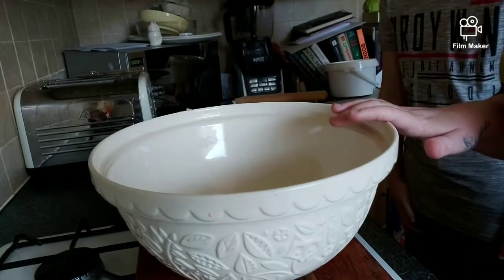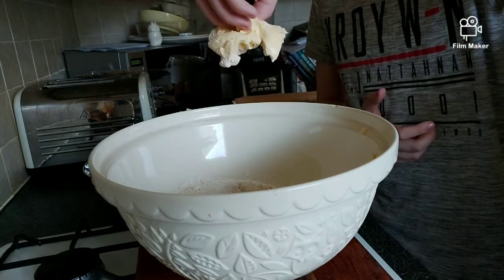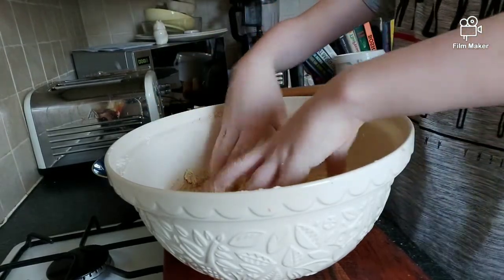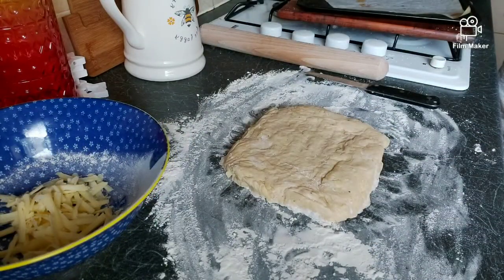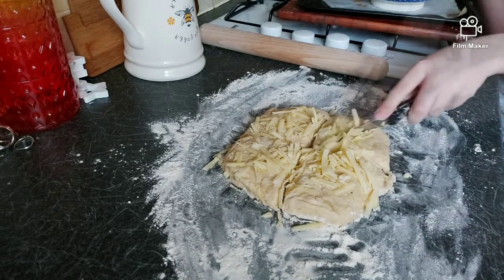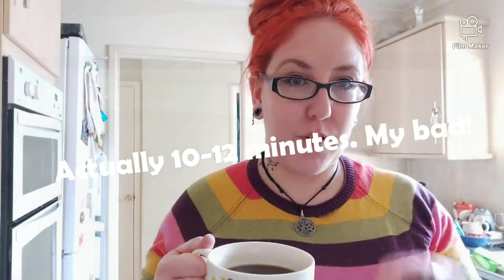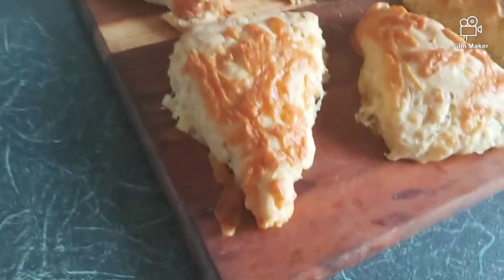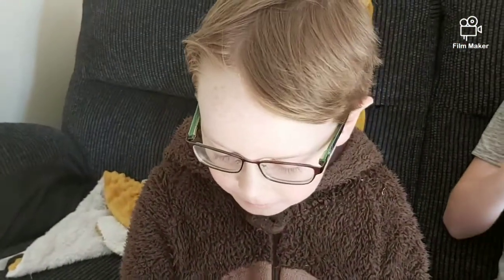Baking with Floyd- Cheese scones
In a time when people are panic buying its not always easy to get hold of bread! So this a nice lunch alternative :)
I've been making this take on a cheese scone for about 10 years and the boys love it. And it's easy enough for them to make by themselves.

Cheese scone recipe:
200g plain flour
100g grated cheese Pus a little extra for sprinkling.
50g butter or margarine
150ml milk
1tbsp baking powder
1/4tsp salt
1/4tsp pepper
(Optional, pinch of mustard powder/ garlic powder/onion powder for flavour)

Put flour, baking powder, salt and pepper in a large bowl, then add the flour and rub the ingredients together until the mix resembles breadcrumbs.
You can also add a little mustard powder, or a pinch of onion or garlic powder for flavour or even a pinch of cayenne for a little kick!
Pour in the milk and stir with a fork until the mix comes together to form a dough.
Knead in the cheese but dont over work.
Roll out into a rectangle and sprinkle extra cheese on top.
Cut into 8 triangles.
Bake on a floured baking tray for 10-12 minutes.

Stay cool, stay kind, stay hydrated ✌🧡